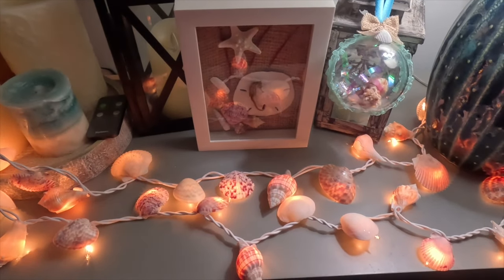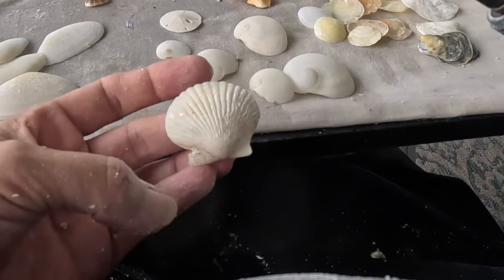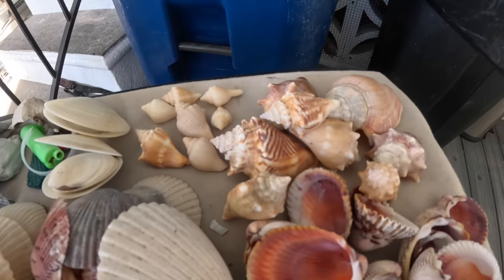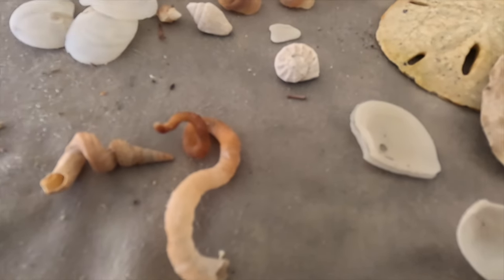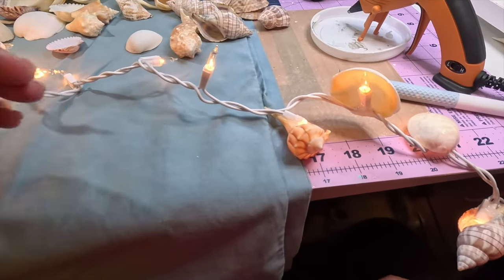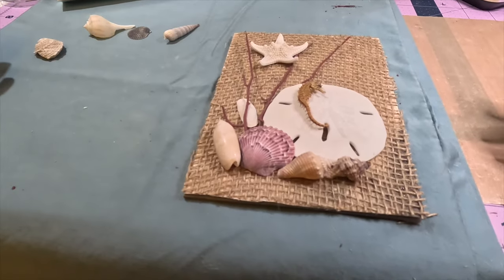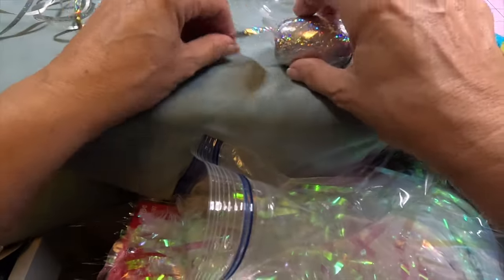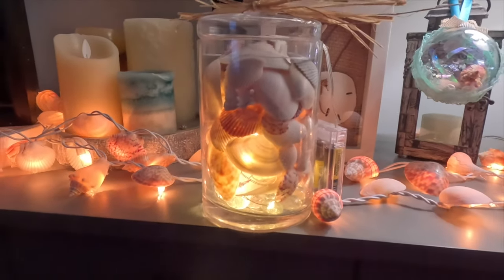HOLIDAY COASTAL CRAFTING! 3 Project How Tos in 1 video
LET'S USE THOSE BEACH TREASURES!
Come along for this week's adventure as we show off and identify all the shells we found in Shell Key and Sunset Beach ... THEN you get how to instructions for 3 great projects:
*Shell Christmas Lights
*A shadow Box
* & a Holiday Ornament!

enjoy creating, and please leave feedback in the comments on this new style of video - this is a trial run for class offerings through memberships later next month, and we are gauging the format, length, and other factors - so any feedback would be very welcome and appreciated!

Thanks for coming along! Have a great crafting adventure and join us next week for a new location!

CHAPTERS:

00:00 Welcome
00:43 Intro
03:30 The Projects
05:19 Materials
09:51 Shell Key Shells ID & Dremel cleaning
23:37 Sunset Beach Shells & ID
44:21 Project 1 Shell Christmas Light Strand
58:23 Project 2 Coastal Mini Shadow Box
1:20:27 Project 3 Holiday Ornament
1:32:52 Wide Mouth Jar with Fairy Lights
1:34:11 Upcoming Show info and next video teaser

Echoue Bijoux is French for "Washed Ashore Jewelry". Join Michelle as she collects then creates from the shells she finds at the beach. Learn to identify the shells of southwest Florida, see live sea critters, spot rare shells, collect fossils -  then see things get made into amazing jewelry, holiday ornaments, home decor and more! Tool lessons, pro tips, and an amazing selection of jewelry techniques - Michelle is a many-times-published artist & instructor with skills in jewelry stringing, wire wrapping, beading, bead embroidery, shell crafting, home decor, scrapbooking and paper arts, fiber arts, and more. Get fresh and hip ideas with some visual how-to for what to do with your own beach treasures!

Support local business, while embracing ethical & sustainable style for your wardrobe and home :)

You even get a link to which video your jewelry was made in at the online store listing description! See your piece from find to finish :)

New Channel Shorts posted Daily!